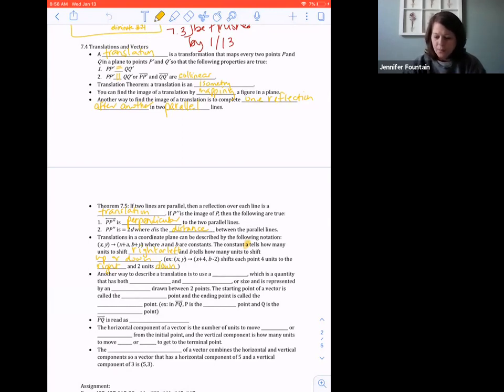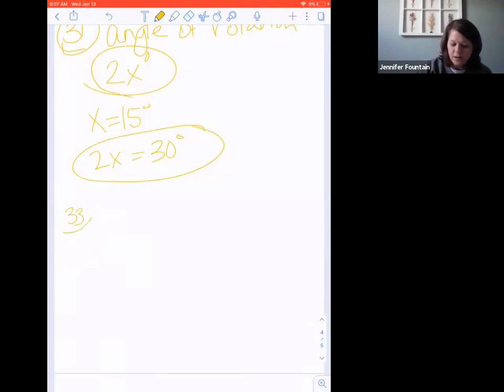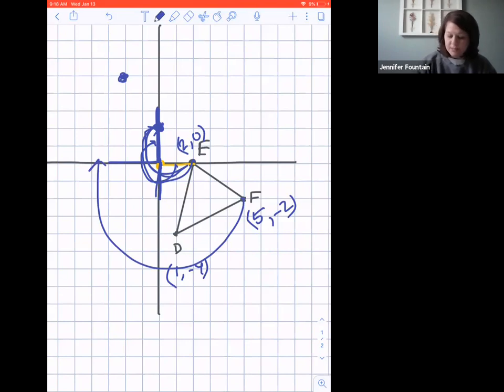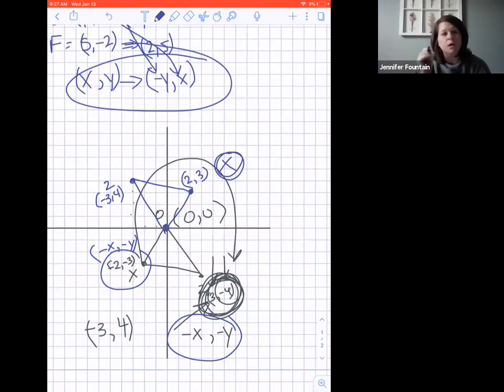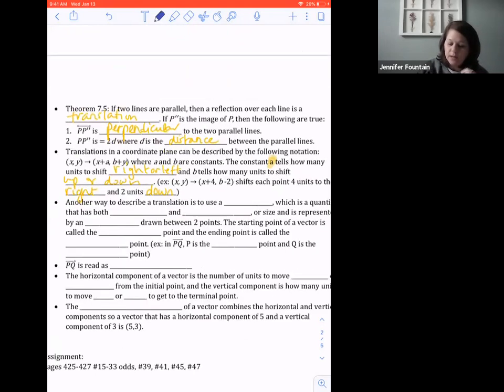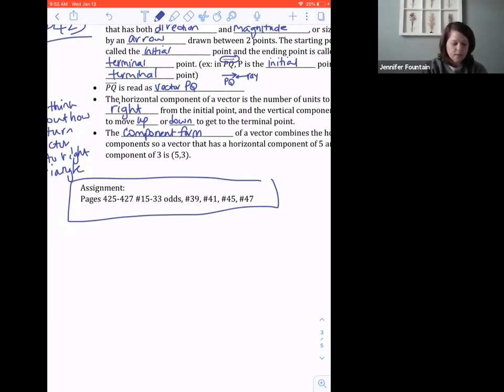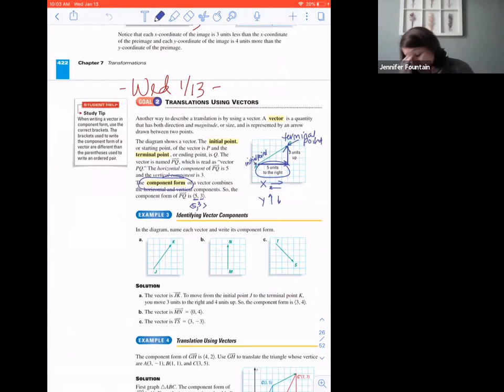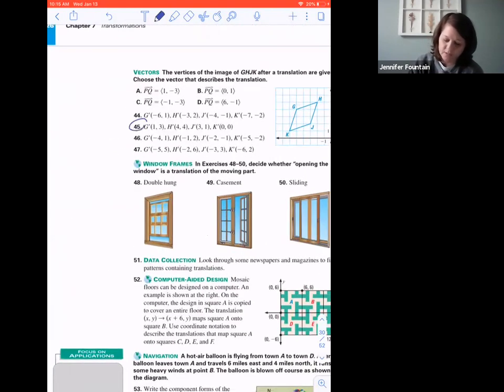Geometry - Wednesday, 1/13/2021